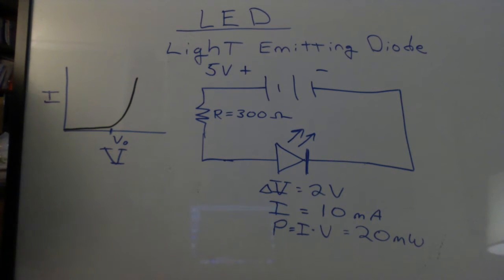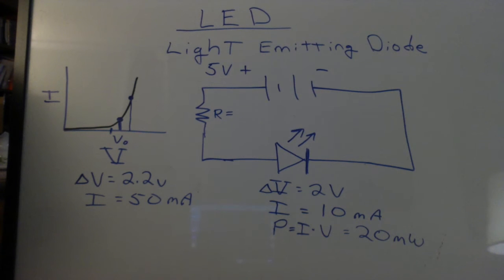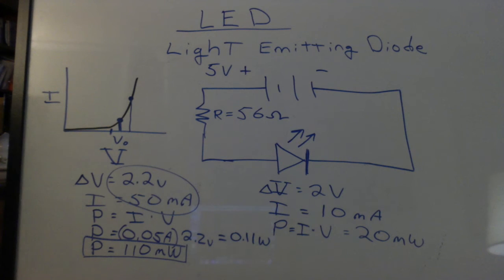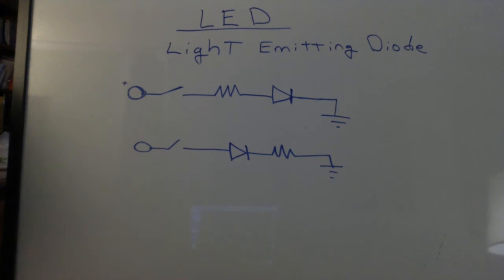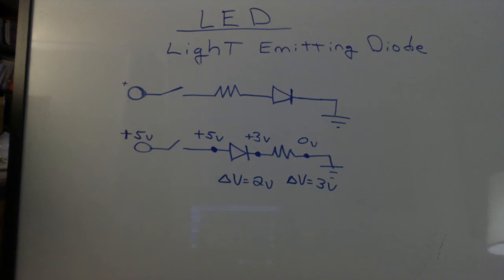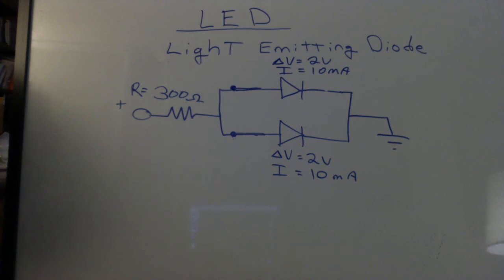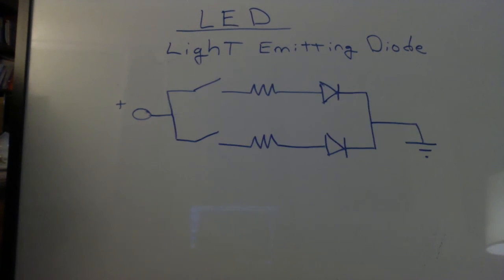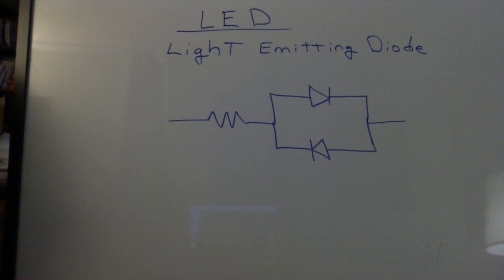DC LEDs Part II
A continuation of some circuit examples with LEDs.